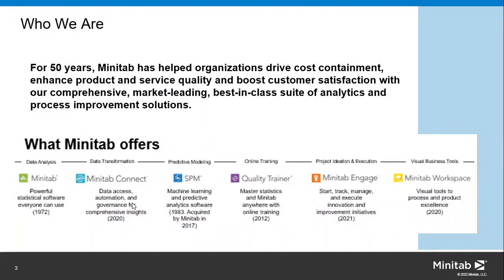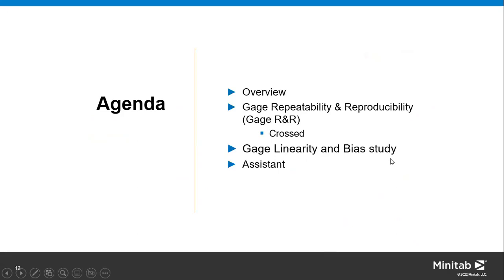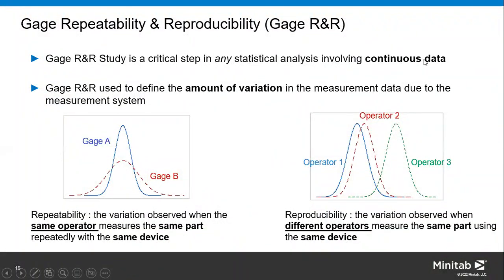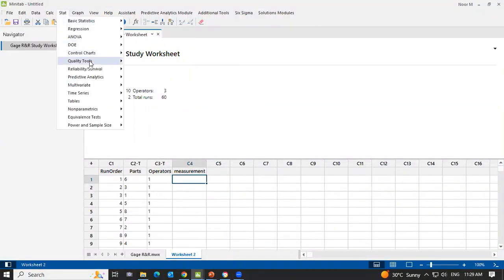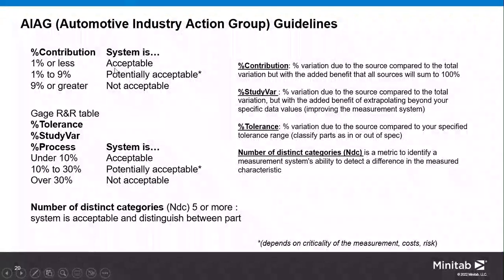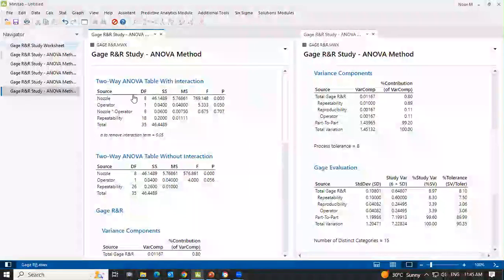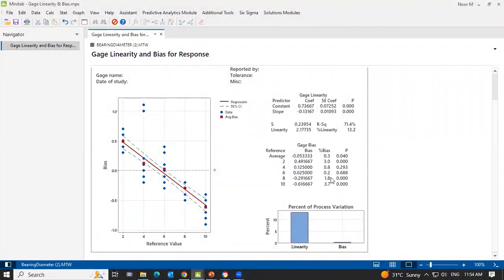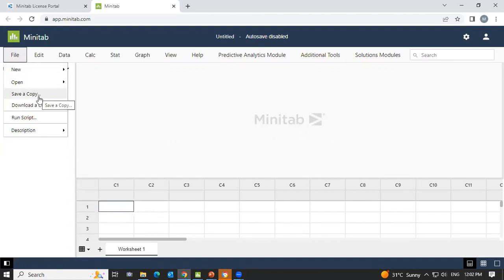Minitab Statistical Software: Gage R&R and Bias Study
A measurement system is one potential sources of variability when measuring a product or process. When a measurement system is poor, we lose the ability to truthfully “see” process performance. A poor measurement system leads to incorrect conclusions and flawed implementation.

In this webinar you will learn:
• Quantifying sources of measurement variation.
• Evaluating the consistency and accuracy of a measuring system.
• How you can use Minitab Statistical Software’s Assistant to help you interpret your results with confidence.